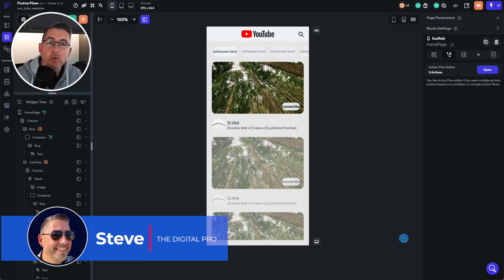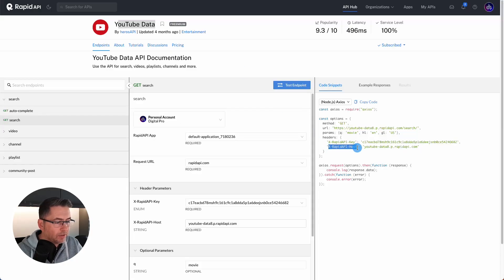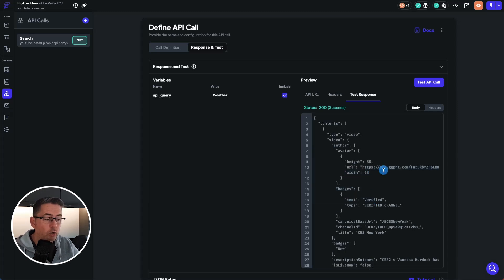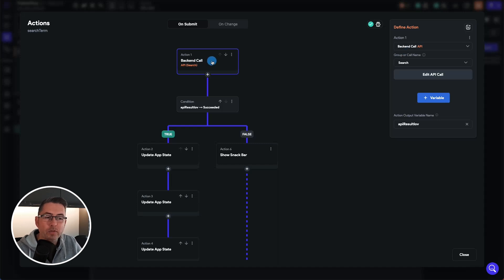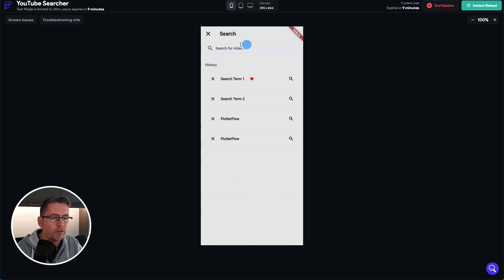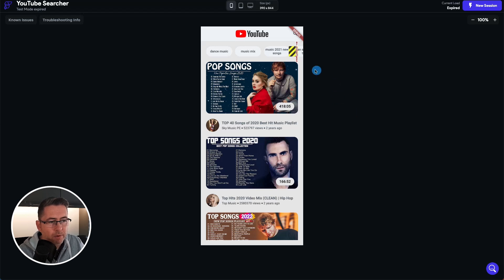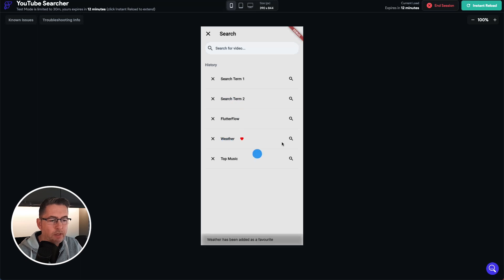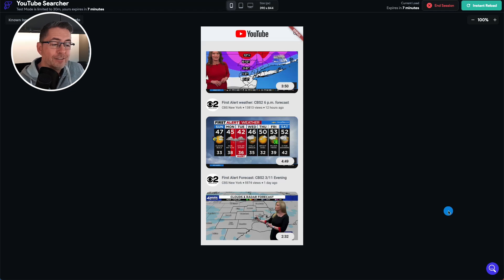Design and build a nocode FlutterFlow App Beginners Crashcourse 2023 Part 9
Since episode 5 we have been using dummy data to populate our data within our FlutterFlow nocode YouTube Searcher App. In this episode we turn our attention to using the live API to provide us with dynamic results. We also make further UI customisations to improve the functionality of our app. In the next episode we then go one step further and introduce Lottie animations to represent our loading indicator.

00:00 Introduction
00:30 Quick API recap
01:30 Rapid API setup for FlutterFlow
02:43 Quick Test and we hit a problem
02:57 Creating our query variable
04:52 Setting up our variable for use in the API Call
06:05 Testing our API Call
06:15 Updating the UI to perform a text search
08:08 Removing the search page once a search takes place
08:46 Perform search by favourite
10:22 Perform search by refinement
13:00 Marking our terms as a favourite
15:27 Outro